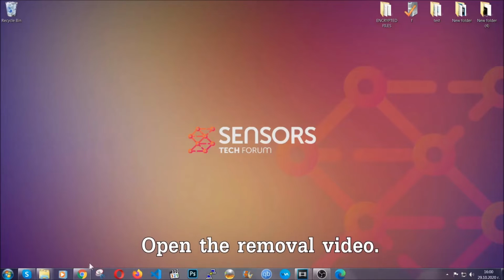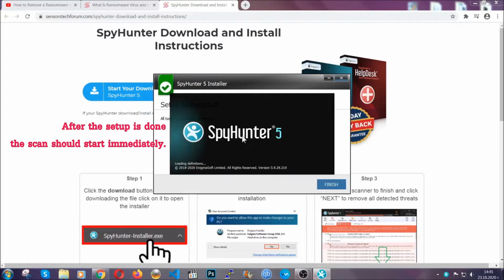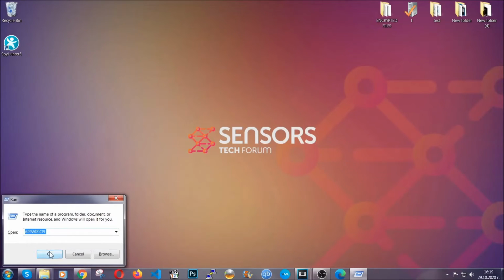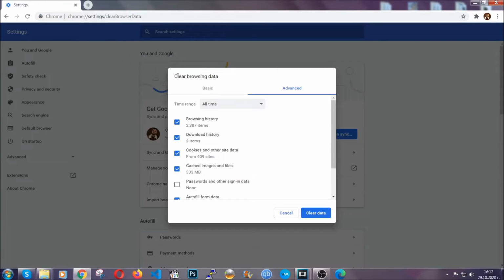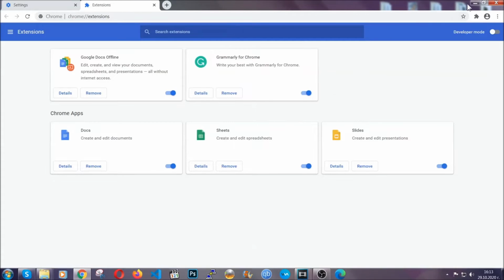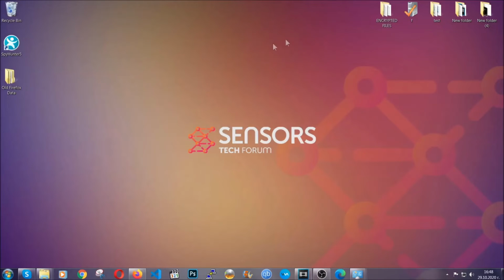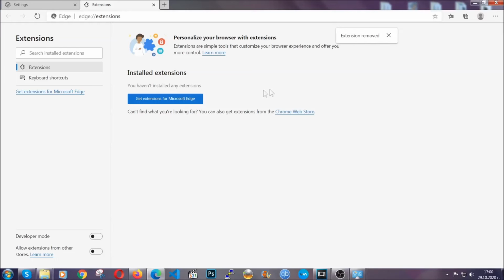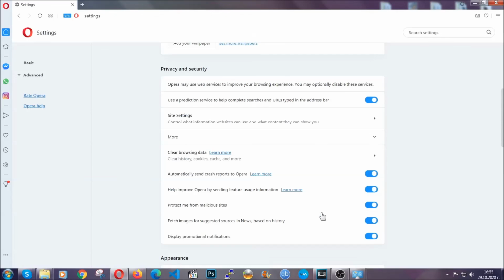Pulpysearch Redirects Virus - How to Remove [Free]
00:00 Start
00:45 Automatic Removal Guide
01:57 Manual Removal Guide
02:32 Google Chrome Guide
03:27 Mozilla Firefox Guide
04:07 Microsoft Edge Guide
04:49 Opera Browser Guide